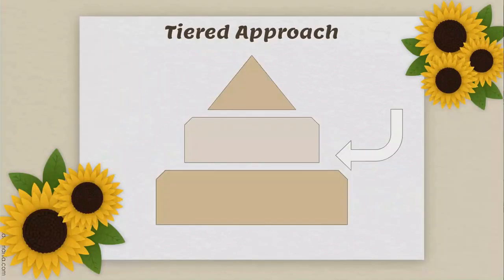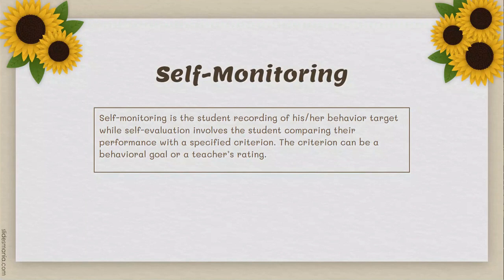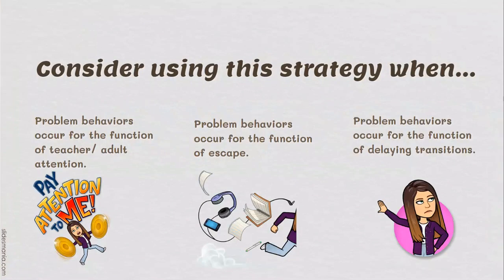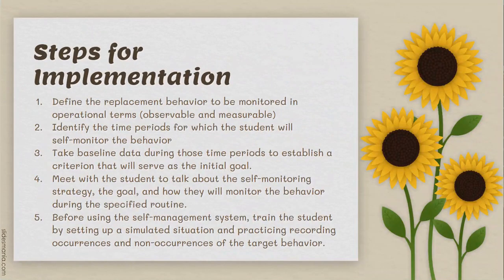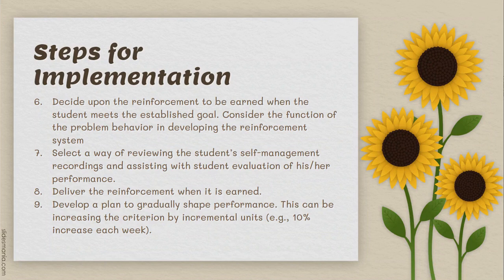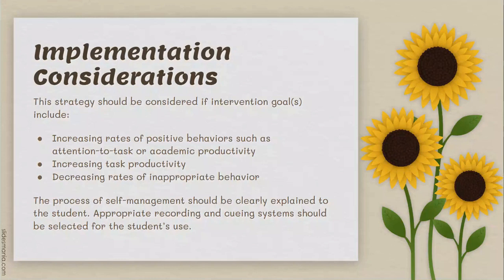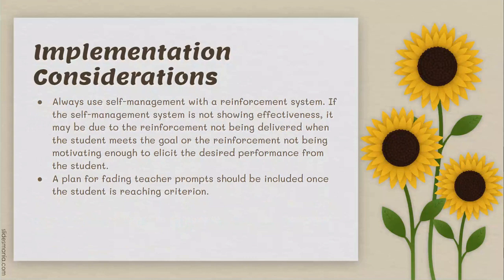Teaching Self-Management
This video provides tips for teachers on how to implement the teaching self-management intervention.